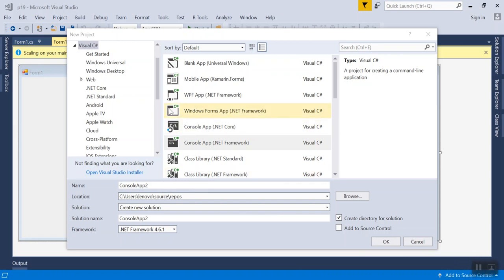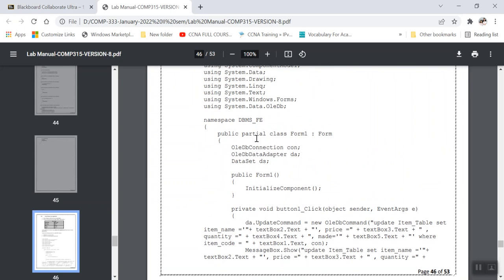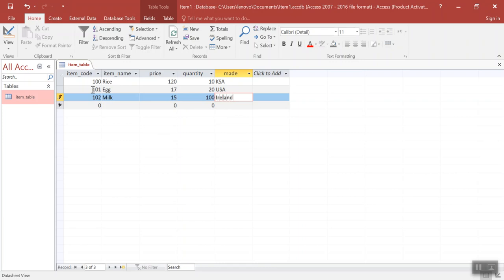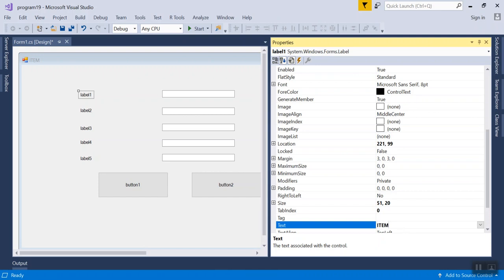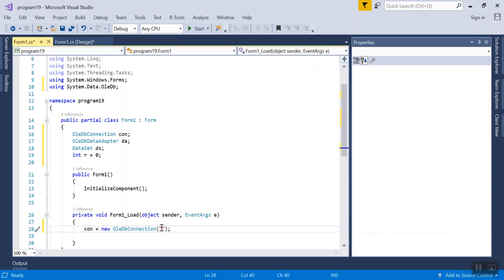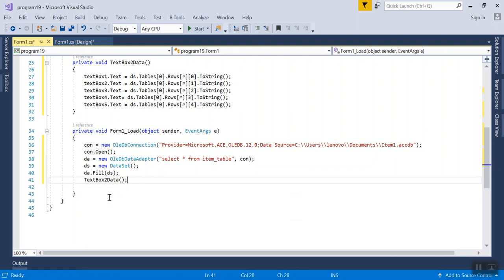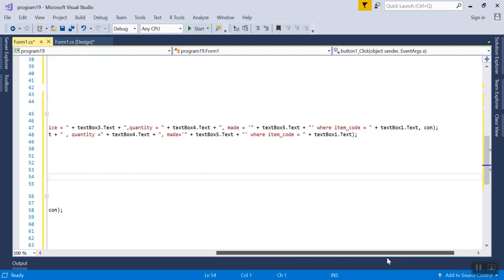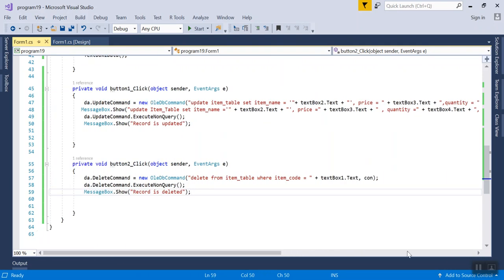Windows application form using C# ,Update and Delete commands P-19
Visual Studio C#